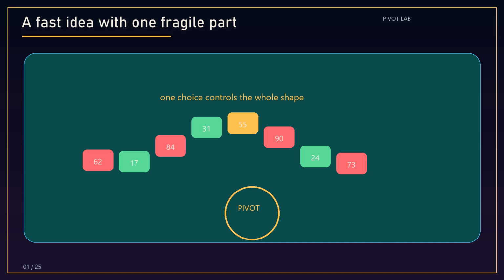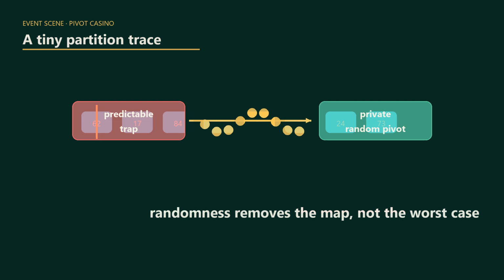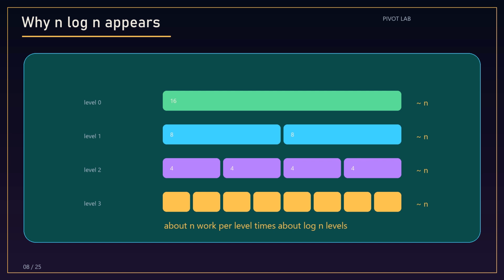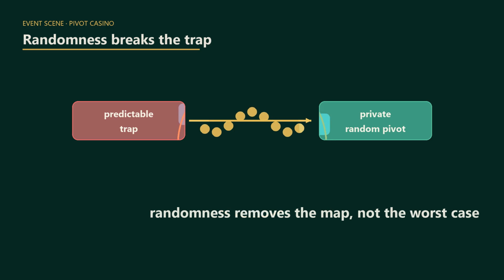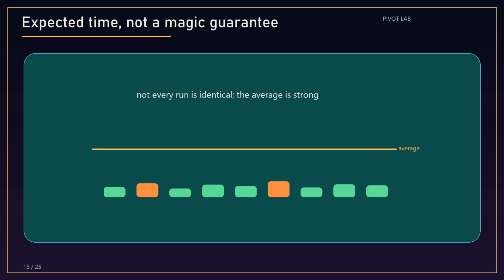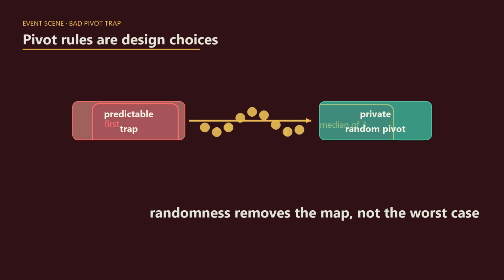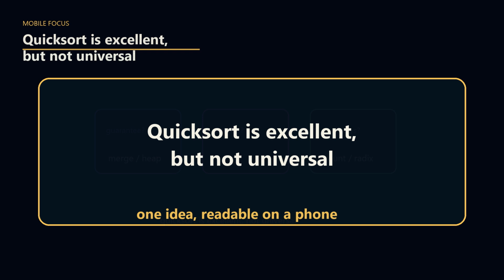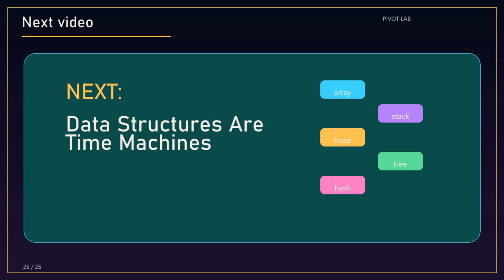Quicksort and Randomness: How Chance Prevents Predictable Disaster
Quicksort is fast because partitioning creates order with very little machinery. But its speed depends on pivot quality. This Knowledge Atlas TV visual explainer shows how partitioning works, why balanced pivots create n log n behavior, how bad pivots create the quadratic worst case, and why random pivots make predictable disasters much harder to force.

You will learn the mental model behind randomized quicksort: partition, recursion shape, expected time, practical speed, pivot rules, duplicate keys, and the engineering checklist that makes quicksort reliable.

Chapters:
00:00:00 A fast idea with one fragile part
00:00:22 The pivot story we will build
00:00:39 Partition is the main move
00:01:16 A tiny partition trace
00:01:34 The partition promise
00:01:57 The pivot becomes a wall
00:02:14 Good split, small tree
00:02:31 Why n log n appears
00:02:50 Bad split, tall chain
00:03:07 The cost is shape, not just code
00:03:27 Sorted input can be a trap
00:03:43 Randomness breaks the trap
00:04:00 Shuffle or random pivot?
00:04:20 Not every pivot must be perfect
00:04:52 Expected time, not a magic guarantee
00:05:34 Why unlikely is enough
00:06:00 Why it is fast in practice
00:06:28 Pivot rules are design choices
00:06:47 Duplicates need a special move
00:07:05 A tiny random choice can remove power
00:07:22 When quicksort is not the answer
00:07:41 Guardrails make it production-ready
00:08:13 The quicksort checklist
00:08:33 Recap
00:08:53 Next video

A Knowledge Atlas TV visual explainer.

In this video, we turn a difficult concept into something you can see, reason about, and remember.